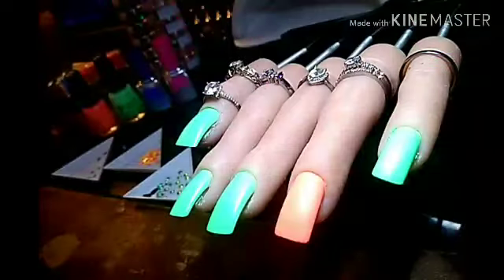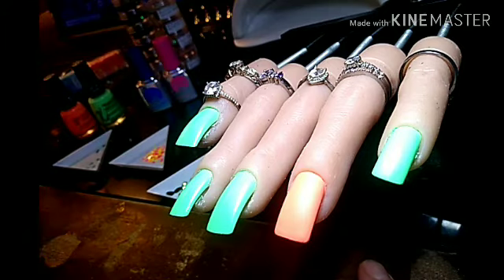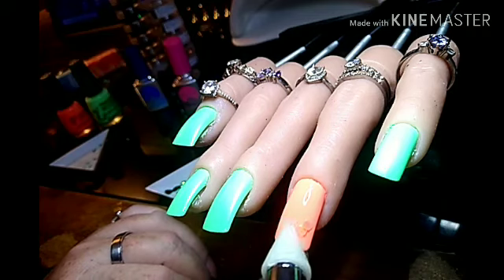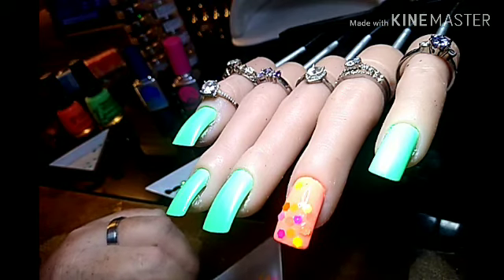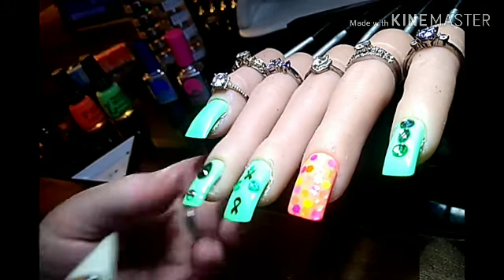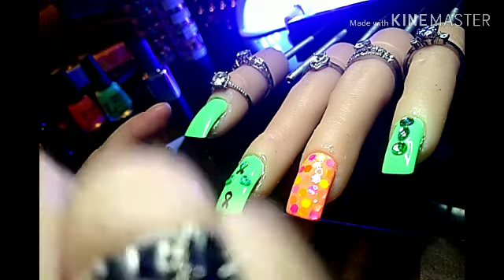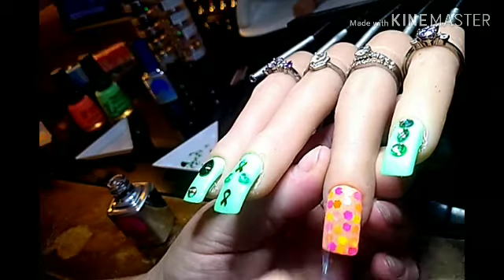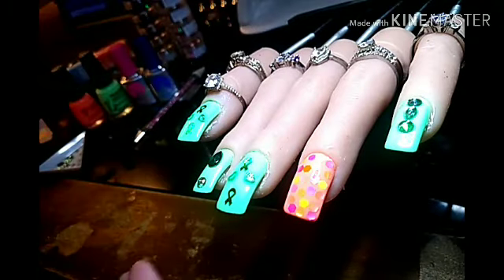My Mental Health Awareness Nails dedicated to my Mom & Kids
May is Mental Health Awareness Month & I'm dedicating this video to my Mom & kids. Thank you & I love you all! So I did this compilation with Easywivneezee so PLEASE go check her FABULOUS video out as well! She has Awesome content on her channel & is such a kind, talented FABULOUS lady!! my set represents that 1in 5 children will be diagnosed with some sort of mental health issue & we need to break the STIGMA surrounding it not only for kids but everyone!!
I pay for my own products I use. Please come back for Makeup Mondays where I will do some makeup, hair or skin care & Sub Box Saturday where I show my newest sub boxes, friend mail, &  hauls & Thursday Tutorials will be nail art days & practicing. I truly appreciate everyones patience with me & I am trying to get back to doing videos on a regular basis. Remember Granny loves you all  & take time to treat yourself!! SO MANY POLISHES NOT ENOUGH FINGERS!!